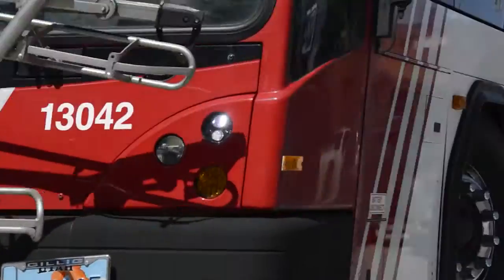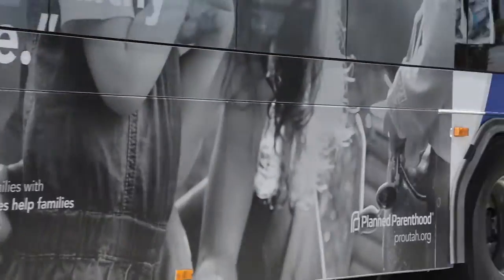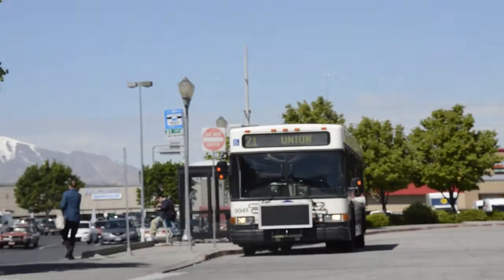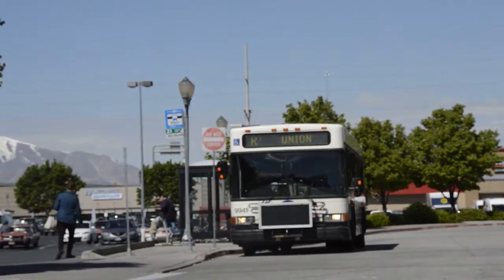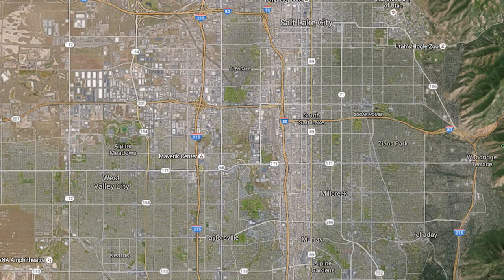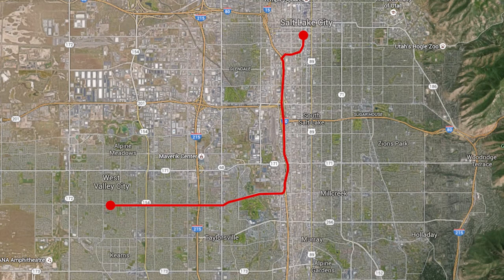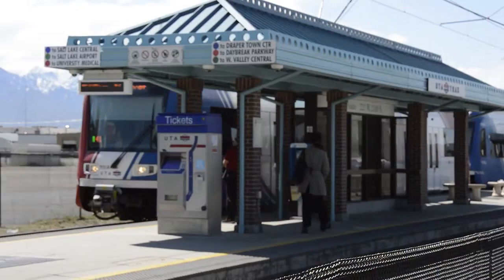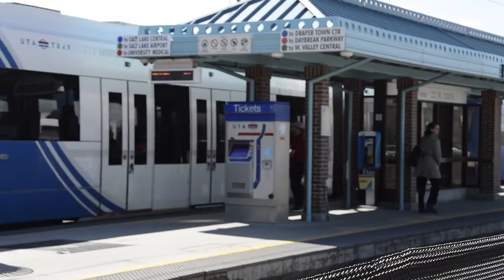Using Math to Solve Everyday Problems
Granger High math teacher Walter Poelzing explains how his students found the quickest bus and TRAX routes from West Valley City to downtown Salt Lake City.